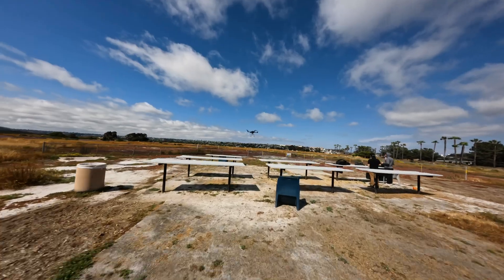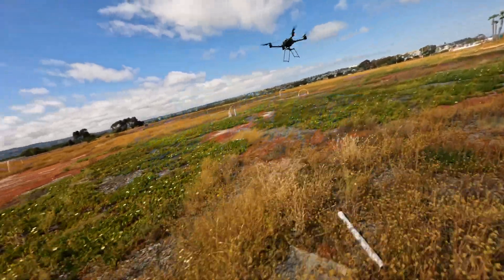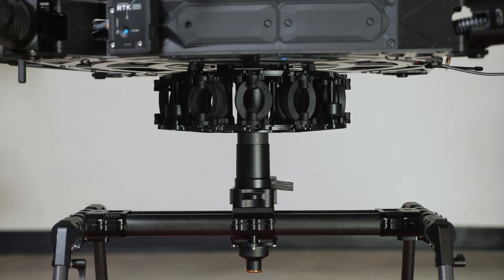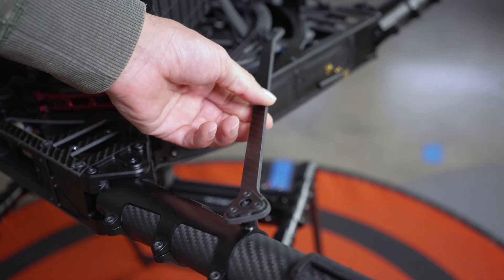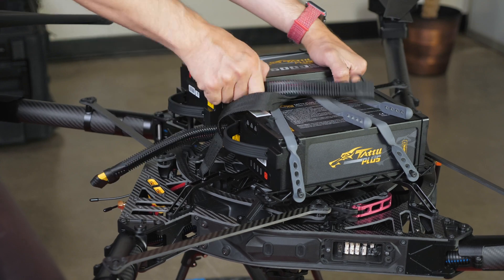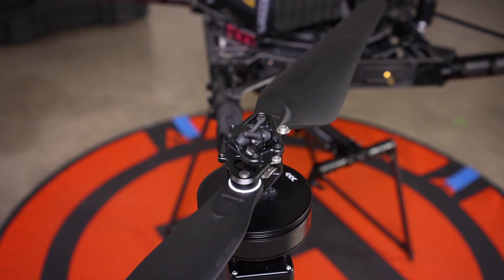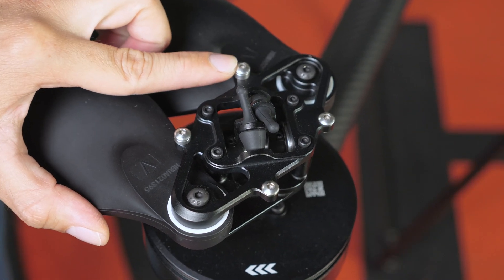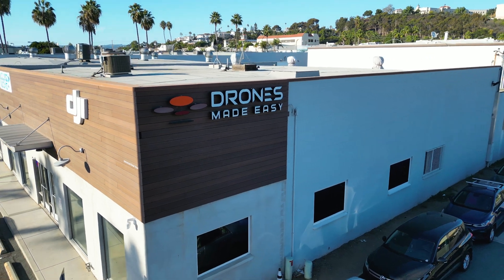Freefly Alta X Blue UAS Drone at Drones Made Easy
This drone right here is the Freefly Alta X DIU (Defense Innovation Unit) Blue Package. Now available at Drone Made Easy! You can find this drone on the Blue UAS Cleared List, which is a routinely updated list of Department of Defense approved drones.

The Alta X has a takeoff weight of 45 lbs (20kg) without a payload and a max Gross Takeoff weight of 76 lbs (34kg). The payload is mounted on the drone via a vibration isolation system that can be customized quickly for different temperatures and camera payloads.

This drone features a foldable design that allows for easy transportation and storage. The batteries we are using are Tattu 12 cell 1600 mAh, these are strapped to the top of the drone with elastic bands for quick access when swapping batteries. The Alta X also comes with RTK GPS for improved location accuracy.

Alta ActiveBlade design reduces vibration to 1/5th of the normal level. Reducing vibration means lower fatigue on components and better footage when shooting. A Dynamic balancing process is done on every blade assembly to perfectly balance the propellers. There are also 2 rubber dampers allowing the blades to flap during cyclic loading and fast forward flight.

For more information about the Alta X Blue Package email, call or visit our in store location in San Diego, California.